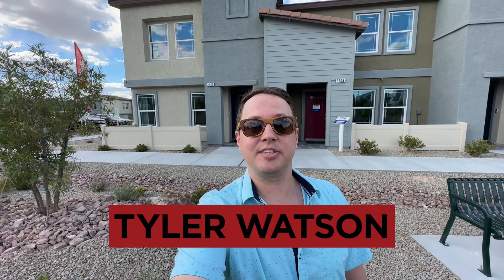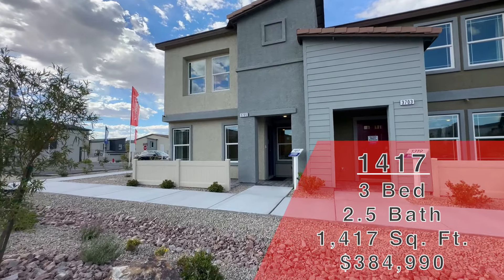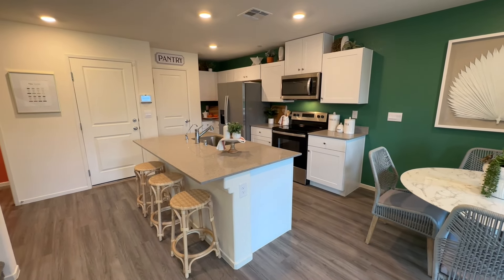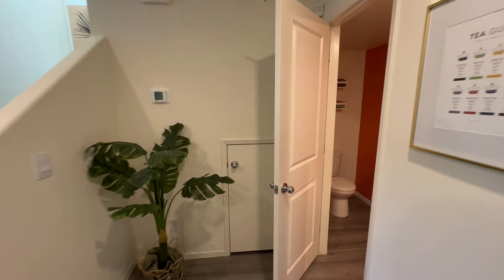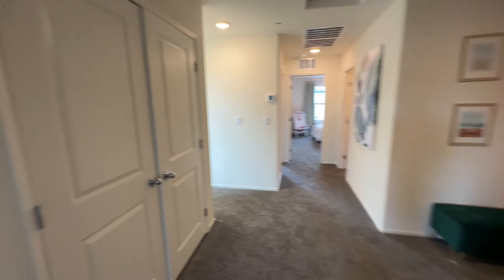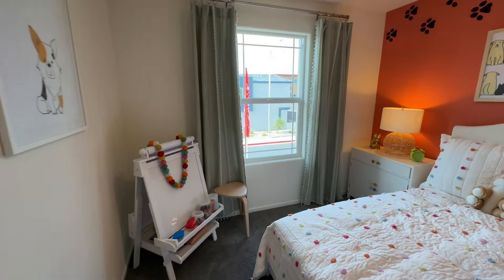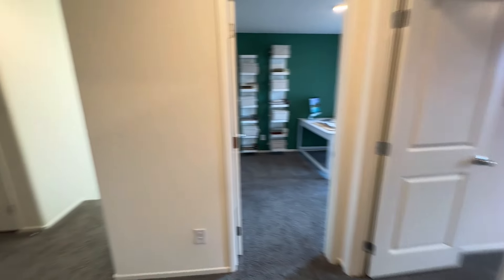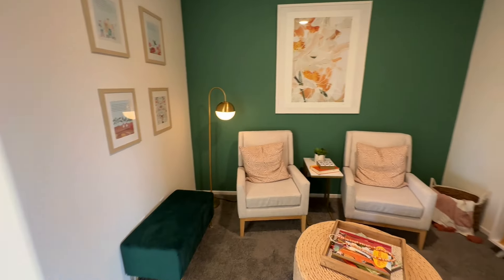New Townhouse Under 400k Dr Horton 1417 Model Henderson NV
Code: D8938D66

Follow along with this amazing DR Horton 1417 model located at Amigo Trails in Henderson Nevada.
Asking $384,990
1,417 square feet
3 Beds
2.5 Baths

Henderson Realtor
Summerlin Realtor

The Real Estate by Lux-Inspira